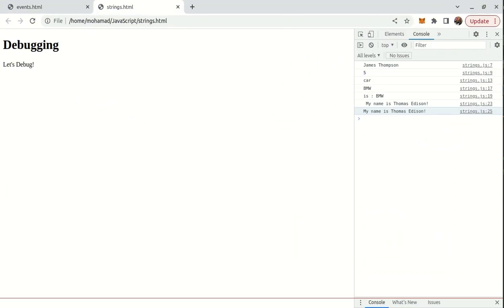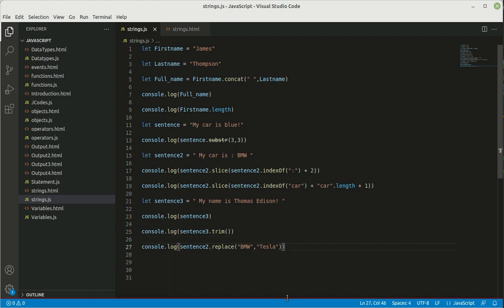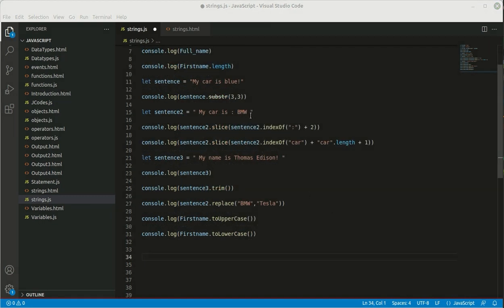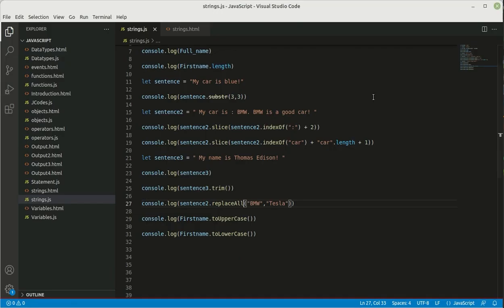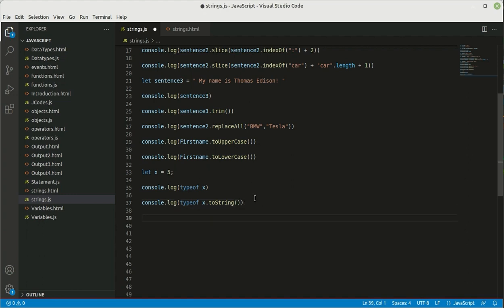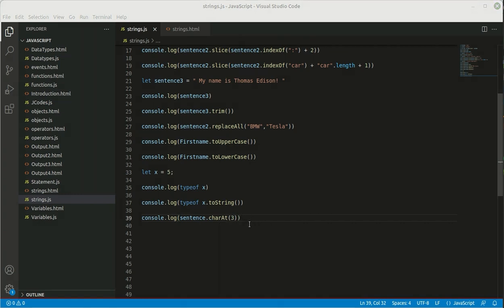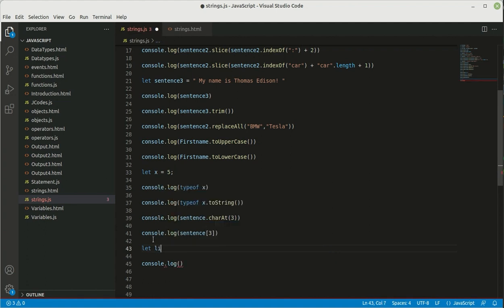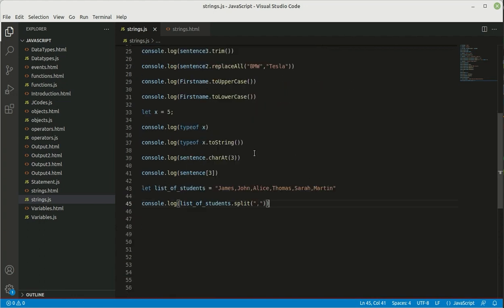#16 JavaScript Strings Part 2/3 (JavaScript Tutorials for Beginners to Intermediate)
In this part of our tutorials on JavaScript, you will learn about the strings. These
data types are of the most famous ones in JavaScript that you need to deeply learn to
work with. We have covered several videos on strings so that you can learn all the details
about how to modify the strings, slice them, concatenate them, search in them and so on.